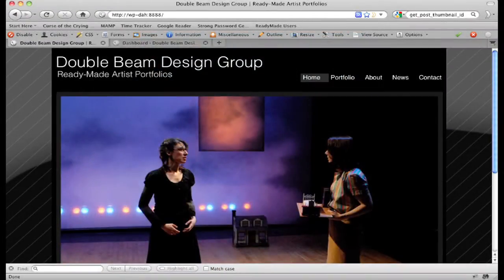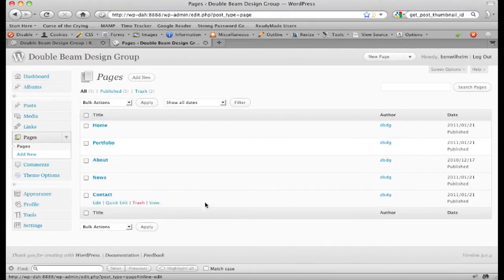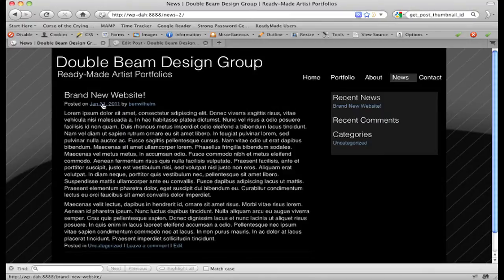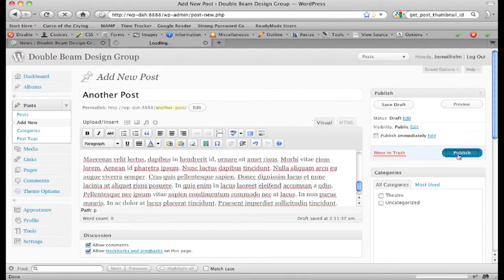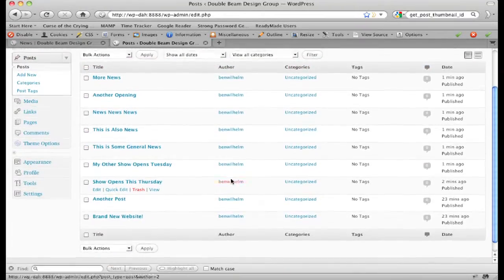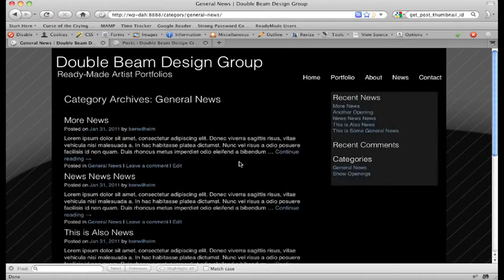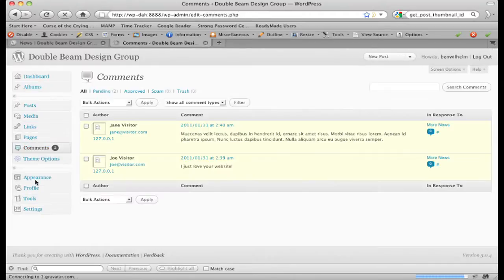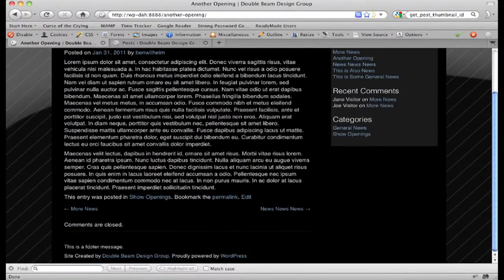DBDG Tutorial: Getting Started with the News Section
This video shows you the basics of using your news section, as well as how to disable it if you don't want it on your site.